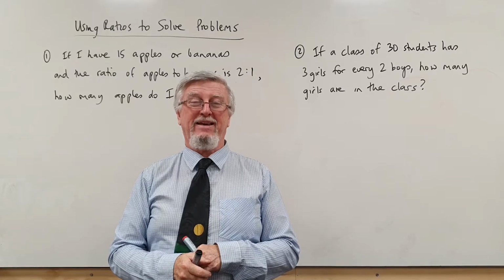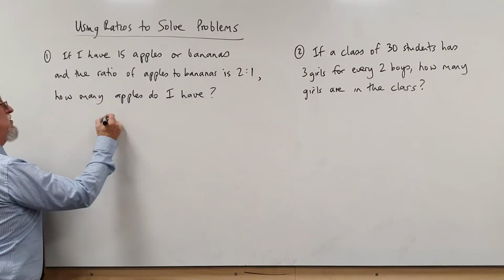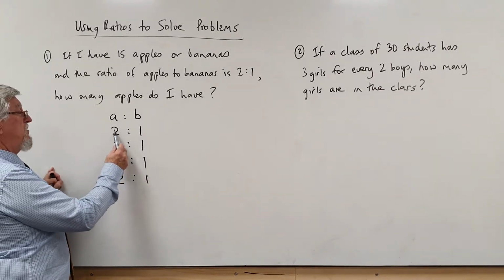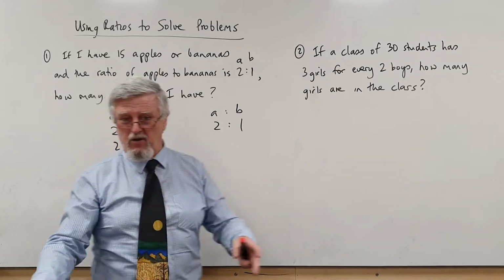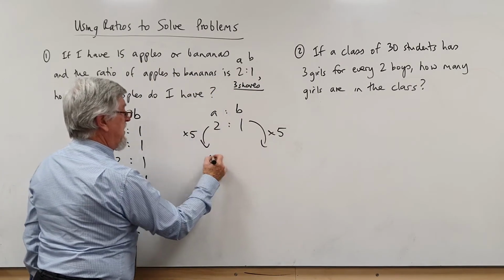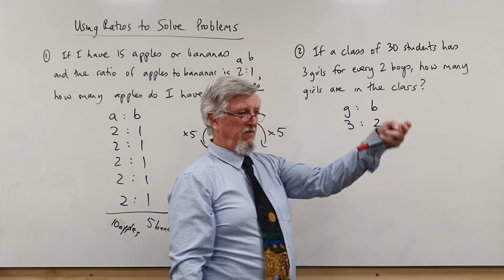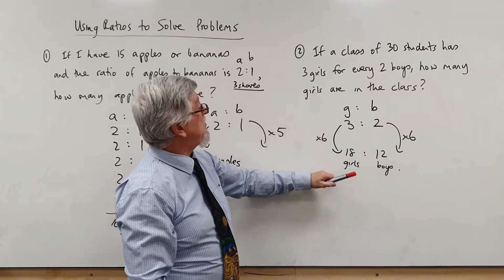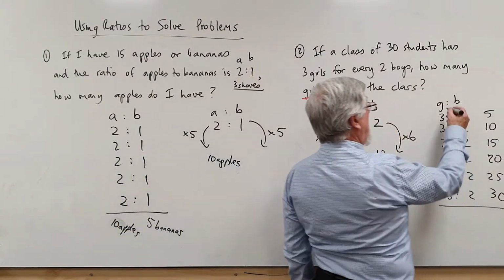Ratios 05 Using Ratios To Solve Problems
This was made for my year 8 maths class and it goes through some simple examples and a choice of methods and ways to think.